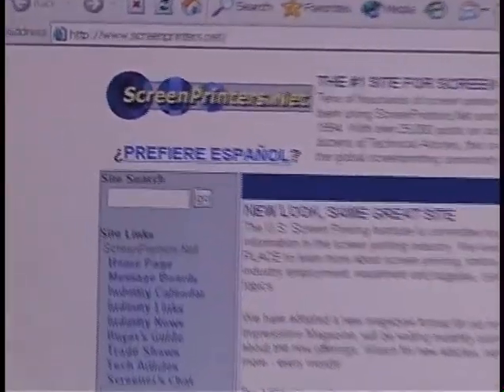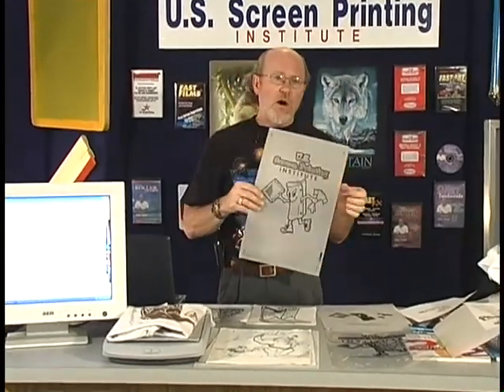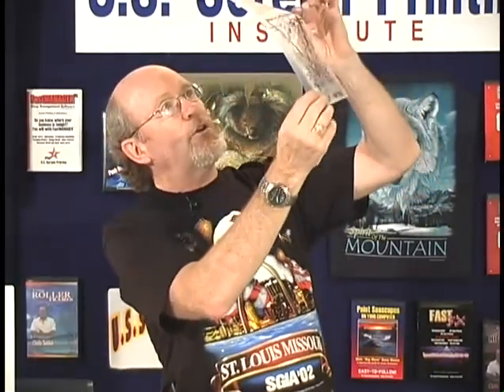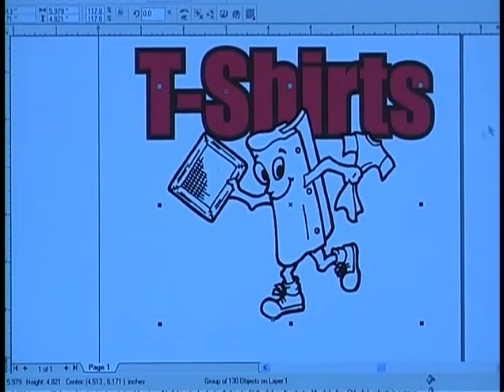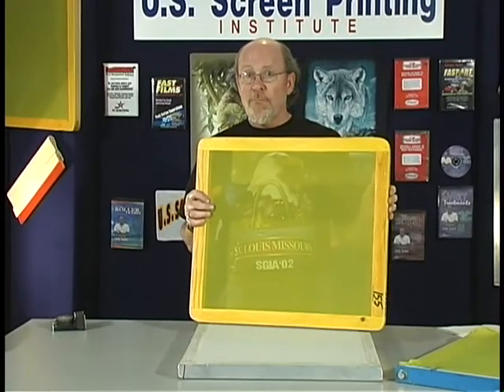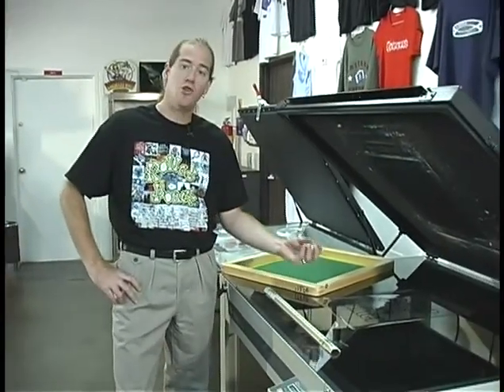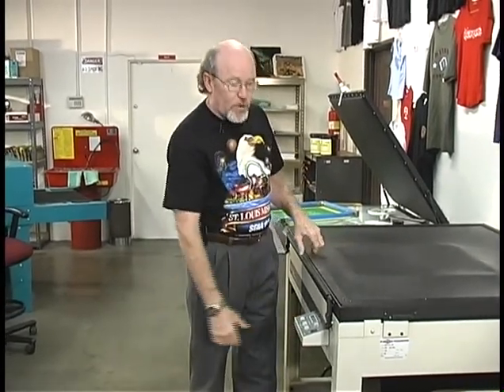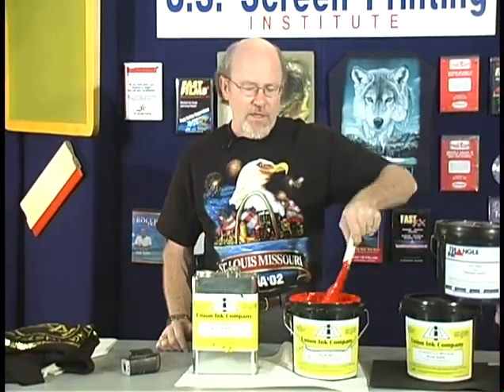Getting Started T-Shirt Screen Printing Pt. 1